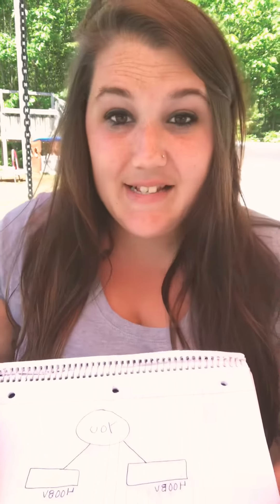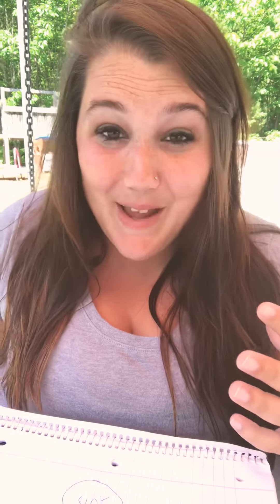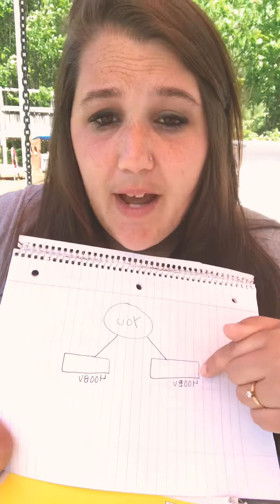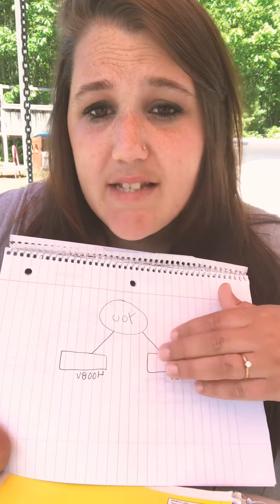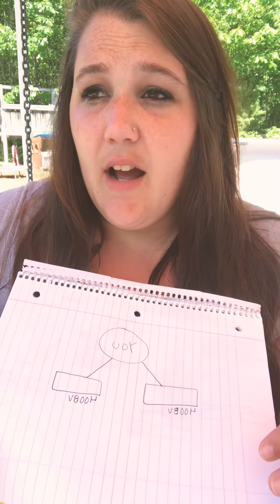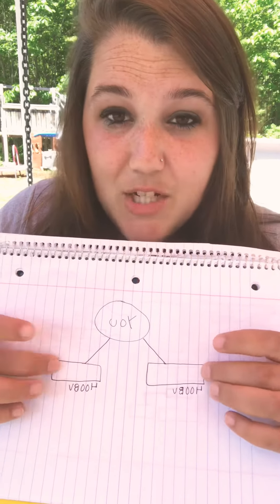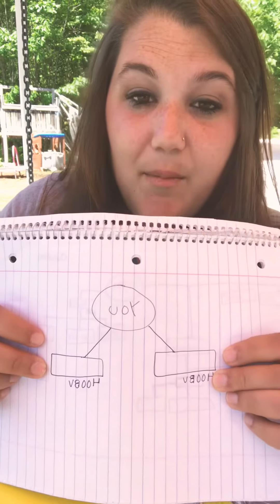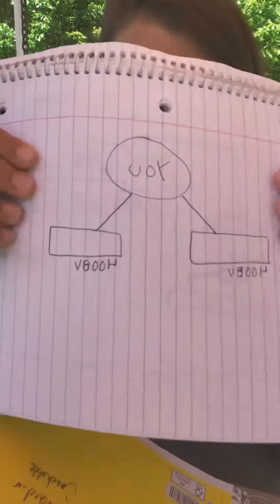EXECUTIVE CHARTING.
Avg. $231US